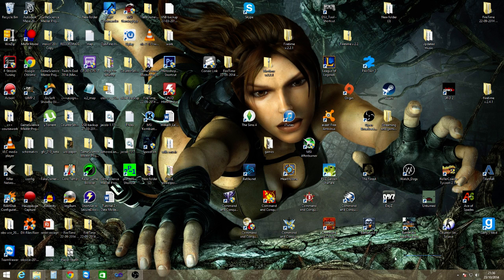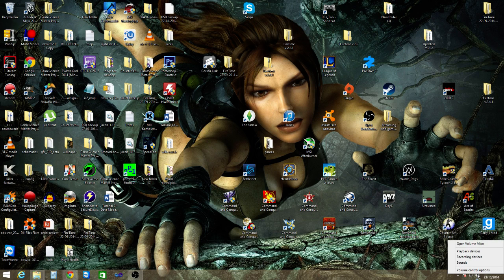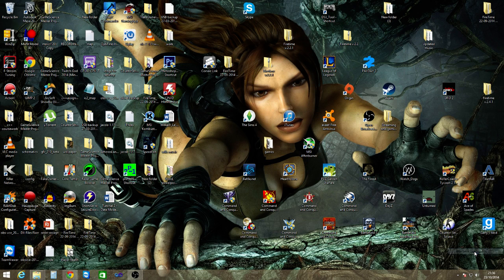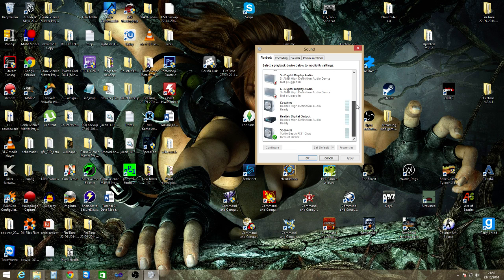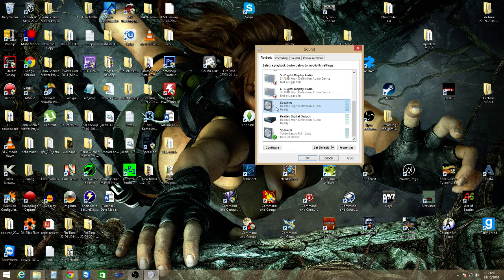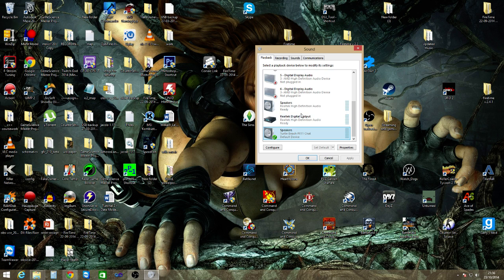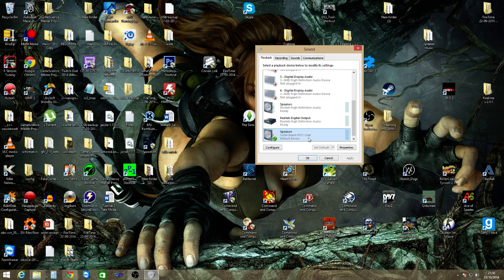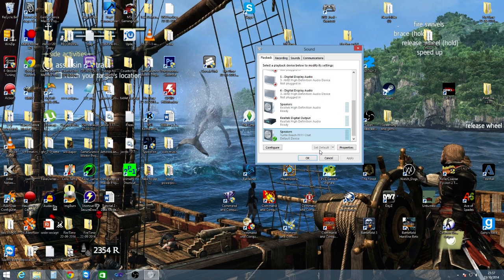How to stop your speakers playing when headphone are plugged in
This is just a tutorial showing How to stop your speakers playing when headphones are plugged in

Also make sure you close and restart the thing ur trying to play (for example itunes) through headphones once you done this which will set them to ur headphones